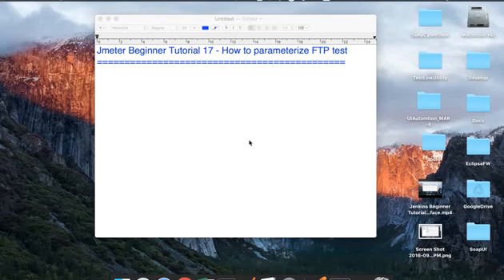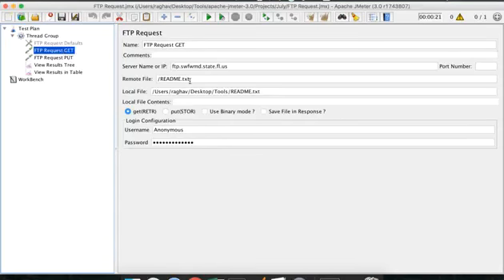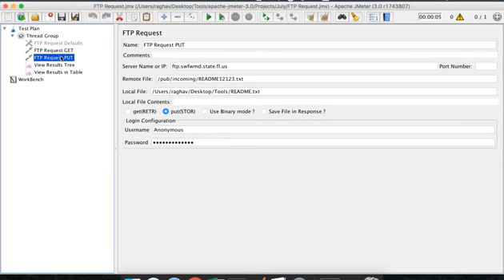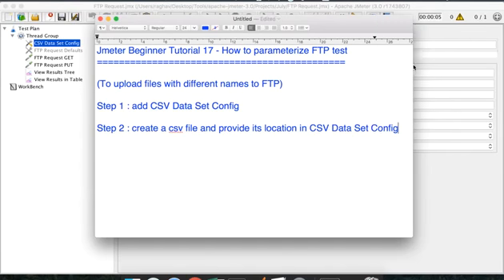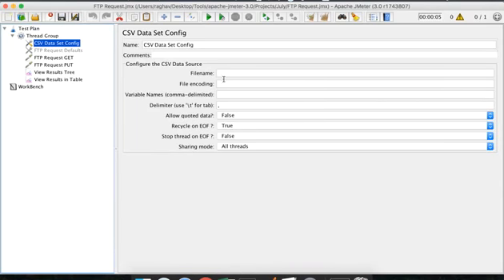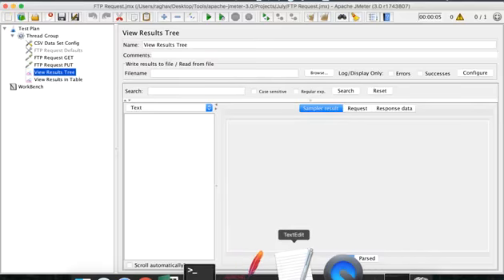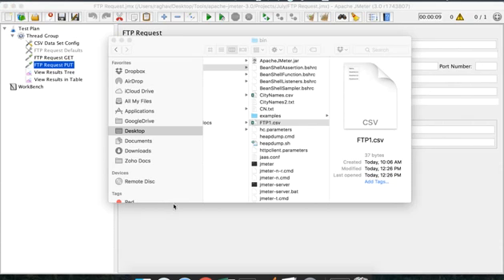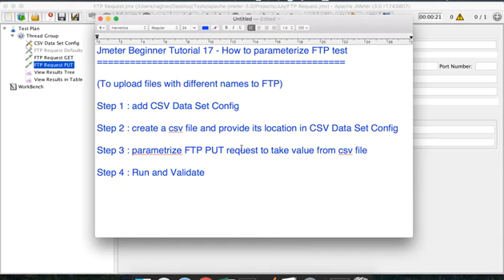JMeter Beginner Tutorial 17 How to parameterize FTP test YouTube 360p